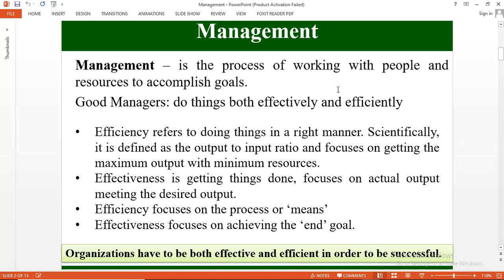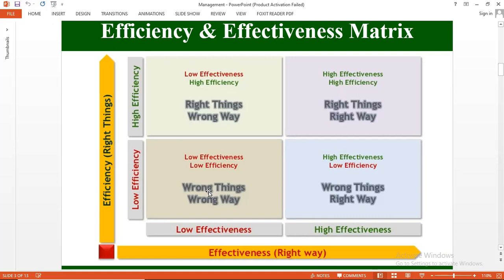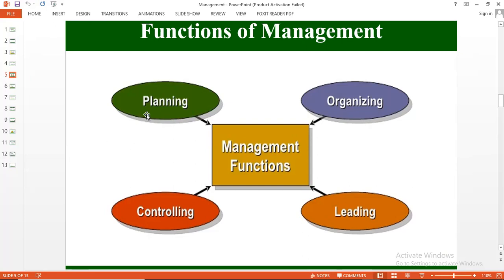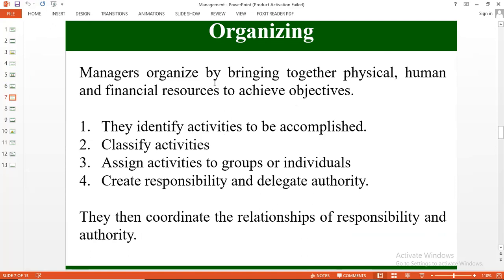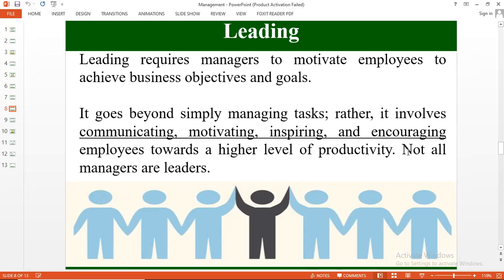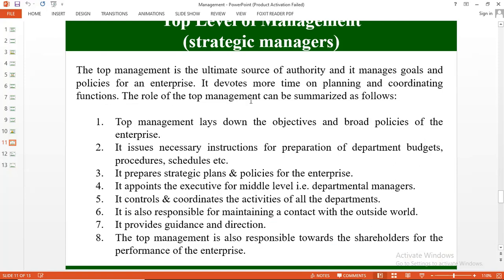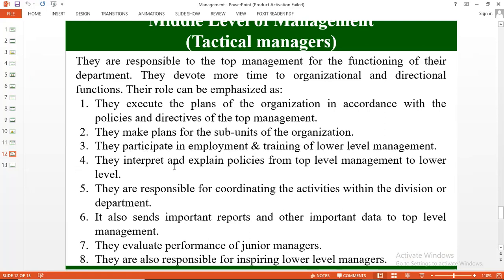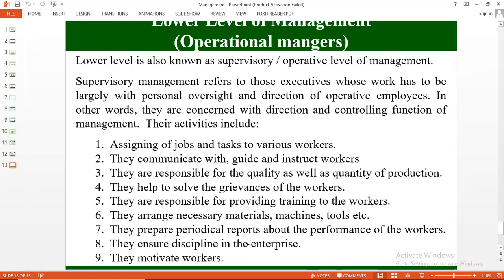Management Functions as Planning, Organizing, Leading and Controlling lecture by Engr. Adeel Khan